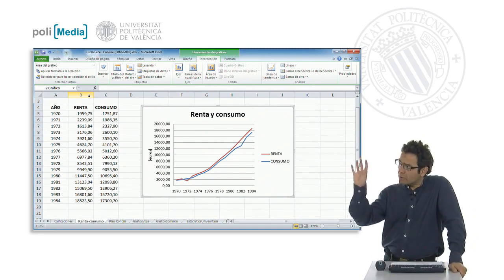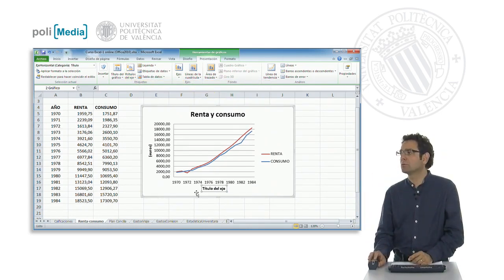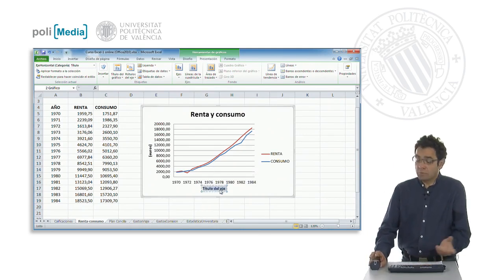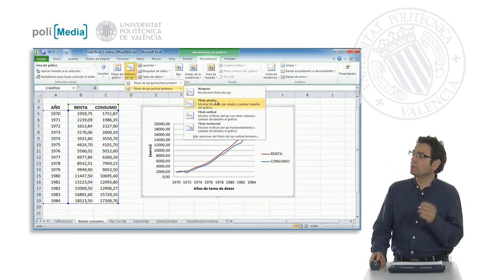Axis labels | 131/170 | UPV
Título: Axis labels